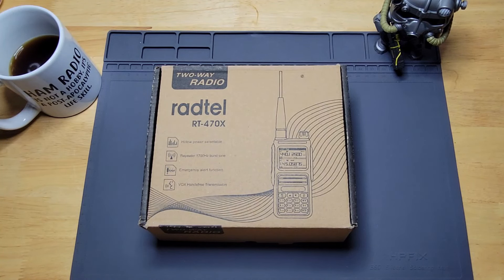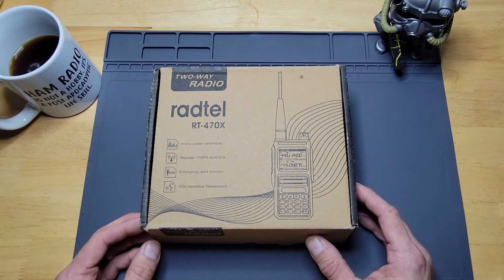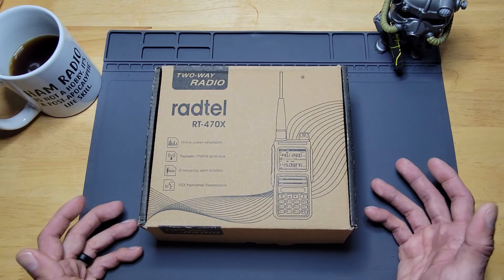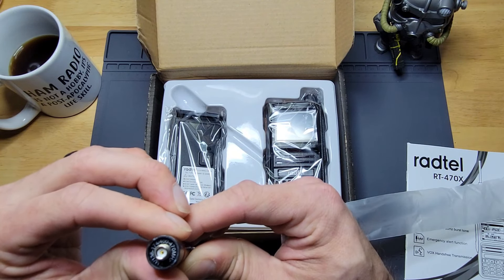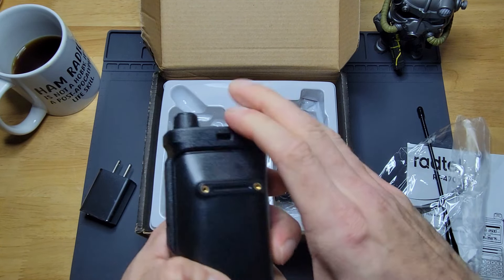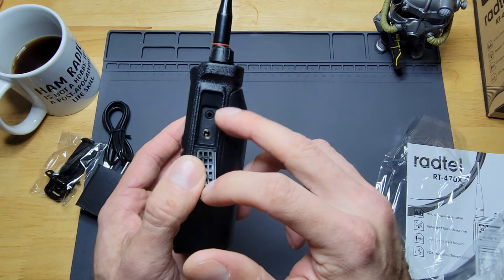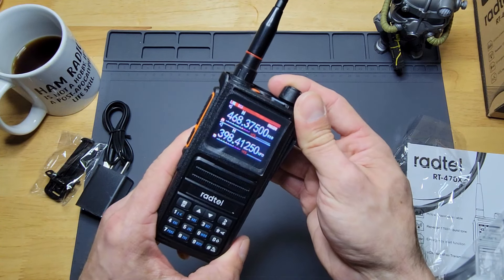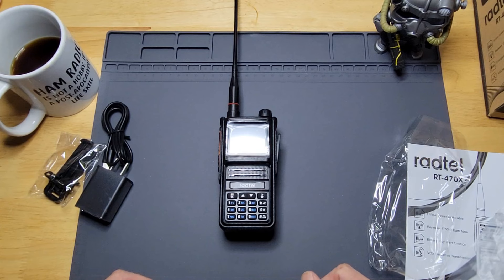Unboxing the Radtel RT-470X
A quick unboxing of the multiband Radtel RT-470X HT.

It boasts an impressive spec resume, but does it live up to it?